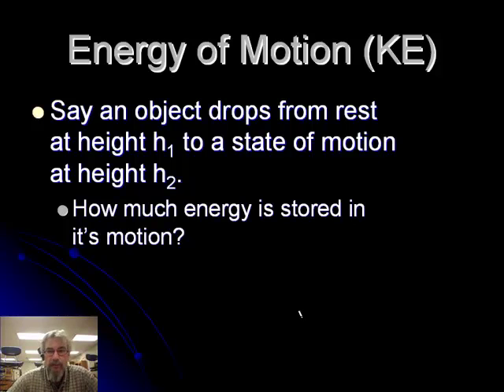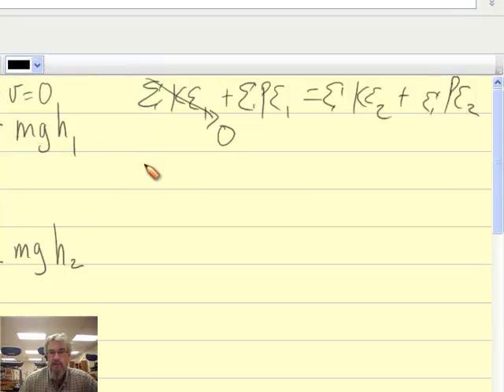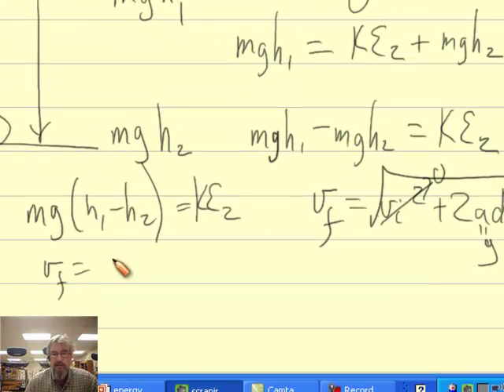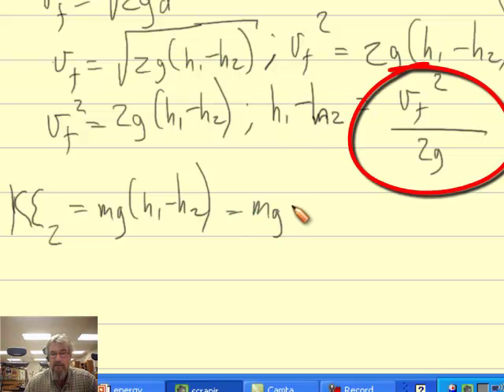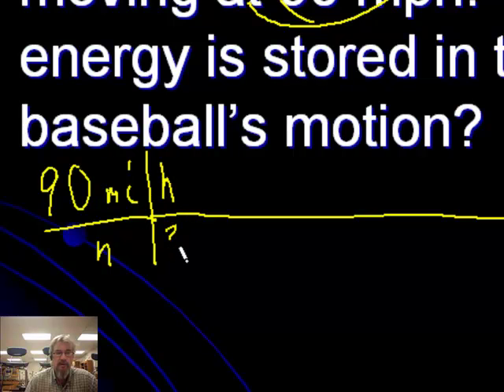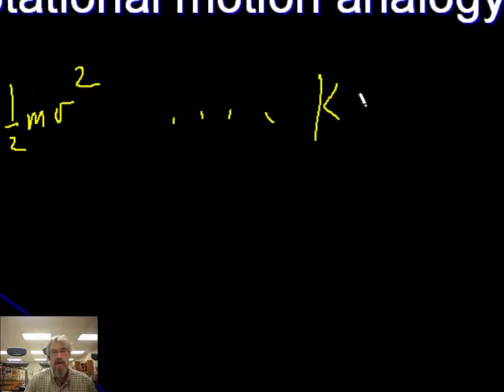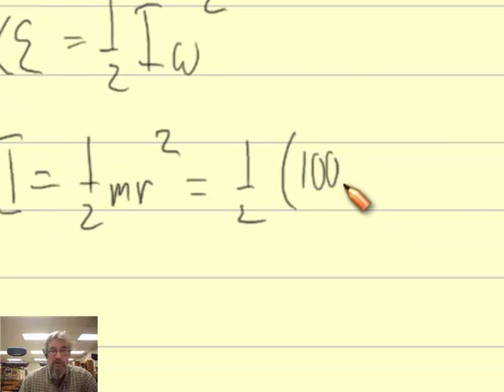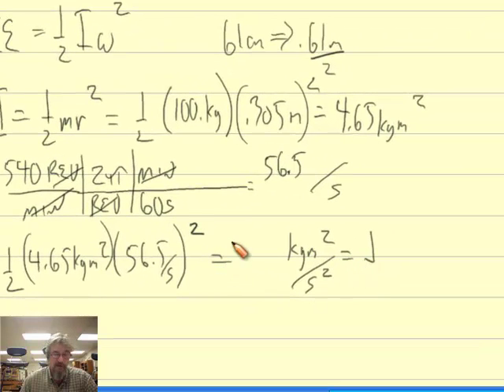energy_2.mp4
energy notes, part 2 for Eckstrom's physics class